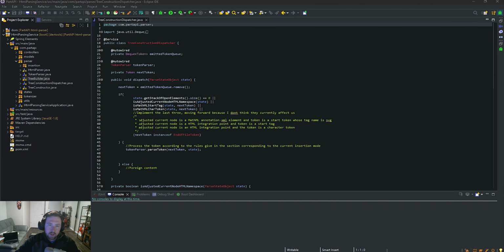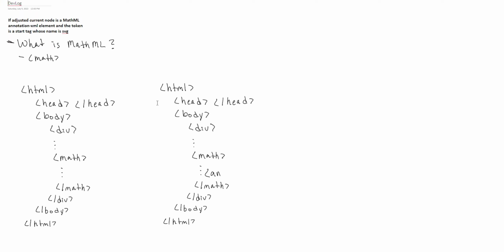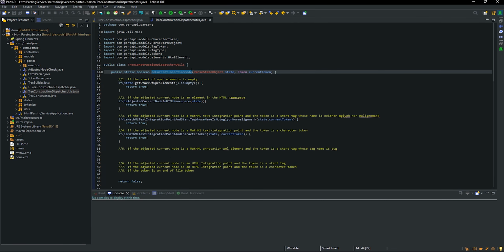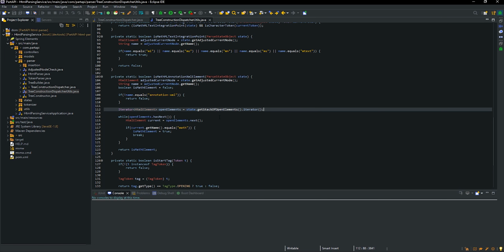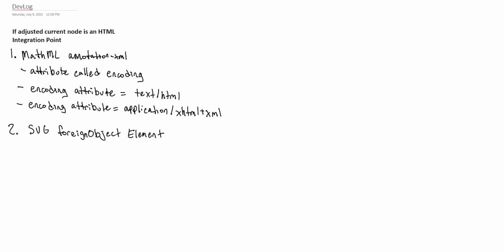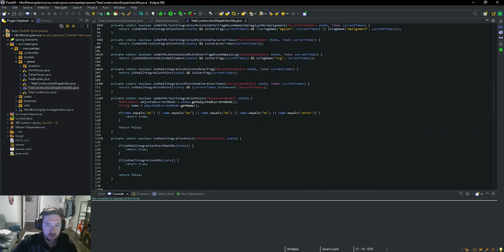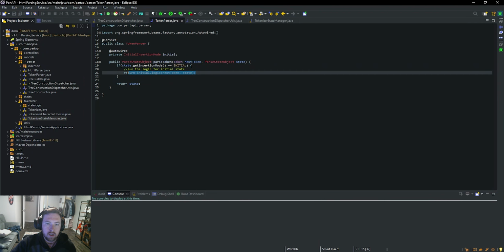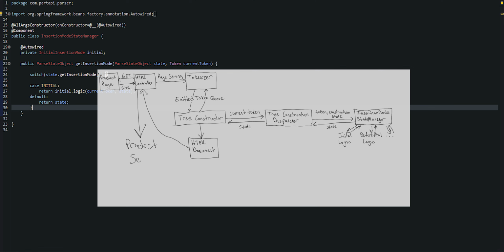Hardware Catalog API Devlog[8] || Java/Spring Boot Microservice Development Series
Developing large applications can tend to feel very overwhelming. Especially software that uses Microservice Architecture. In this development series I will break down the entire software development process into small episodes for you to see how a professional software engineer goes about a large project.

Last episode we started work on actually parsing the tokens we created. Unfortunately do to time crunch, and just wanted to so some real progress outside of the tokenizer we left some todo's inside of the TreeConstructionDispatcher. Today we are finishing those todo's and gaining a better picture of how our parsing service is going to flow. Unfortunately, we also find some issues that will need to be fixed before we can move onto the next service completely.

Songs used in order:

Memories - KV
Chill Drone Electronic - Infraction
Stranded - Purple
Late at Night - Sakura Girl
Backyard Moon - Props